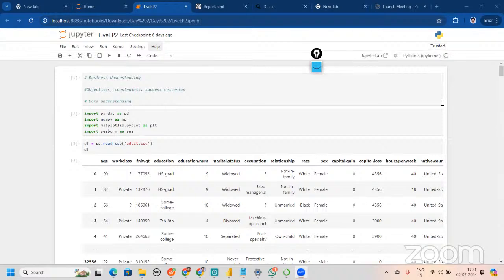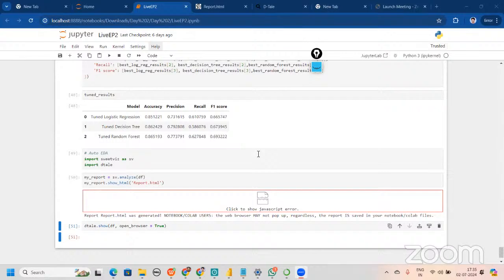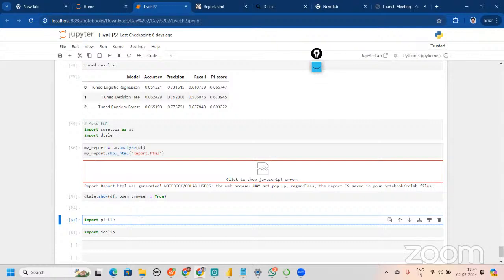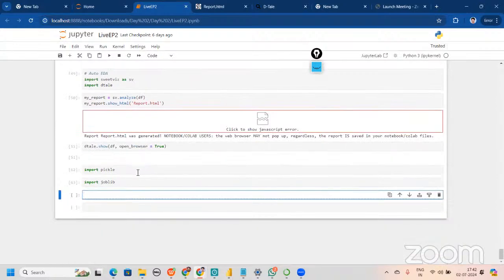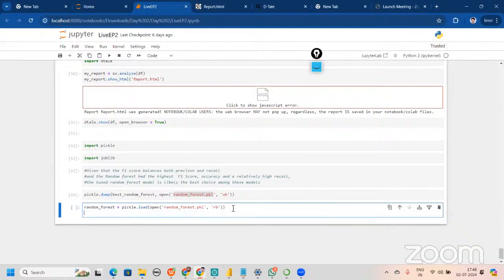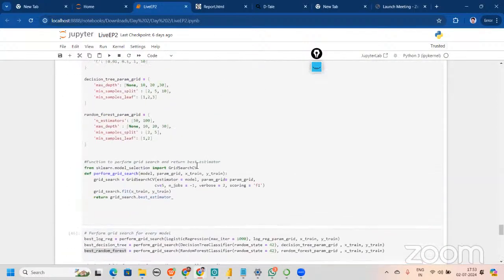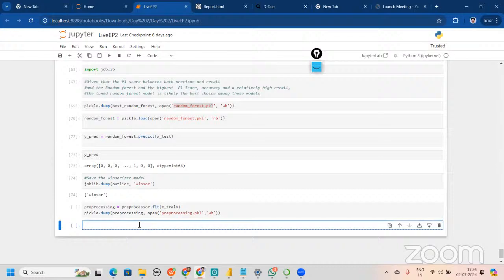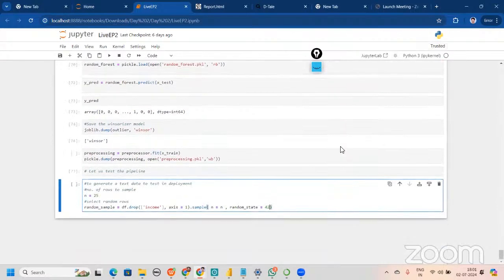Unlocking Data Insights | Episode 7 | The Art of Deployment | 360DigiTMG